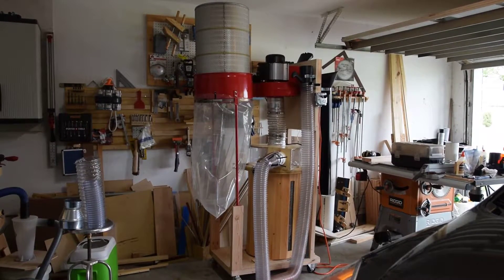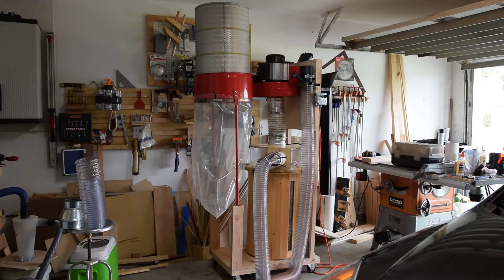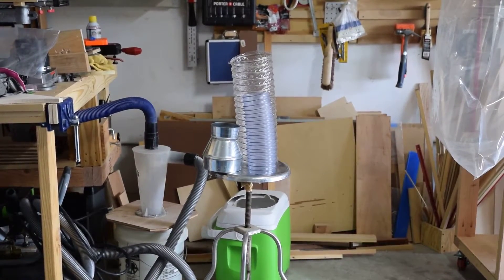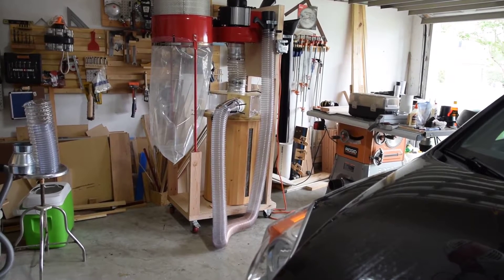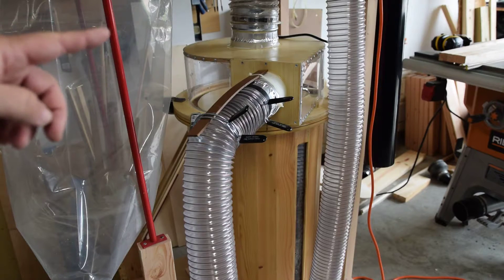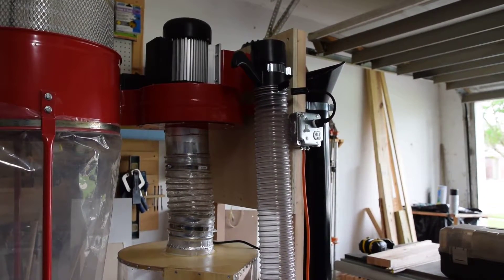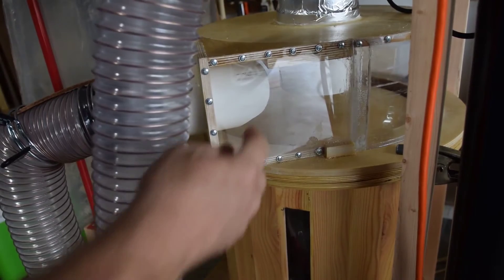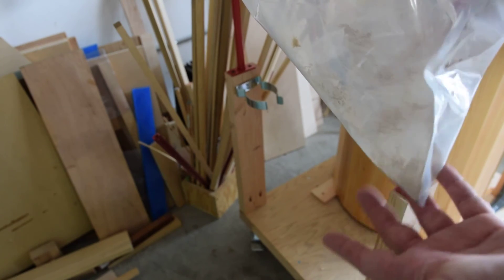Dust Collector build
This is my 2-stage dust collector build.  The dust collector is a 1 1/2 HP Penn State Industries unit that sat in its shipping box for a few weeks as I build the second stage bucket and Thien Baffle.

The bucket and Thien baffle were inspired by Marius Hornberger and his channel and link to the videos can be found here.

The dust collector is extremely strong from the motor and a 18" long six inch diameter hose,; to keep my hand away from the motor.  The Thien baffle reduces a LOT of suction, but to keep things cleaner and reduce the odds that something will hit the impeller this is how it's going to be.  The original setup was a 6" to 4" reducer from the motor to a 4" hose to the thien baffle.  That was a mistake on my part as it bottlenecked the system from the very source of power.  I have since corrected that problem before posting this video by connecting a 6" hose from McMaster Carr directly from the motor to the Thien baffle.  To make it easier turning it on I have made a switched outlet as inspired by AskWoodman
The motor's cord is six feet long and is five feet off the ground making it very difficult to plug into the wall.  The switched outlet is mounted directly to the stand with roughly 20' of cord.  The motor connects directly to the switched outlet.